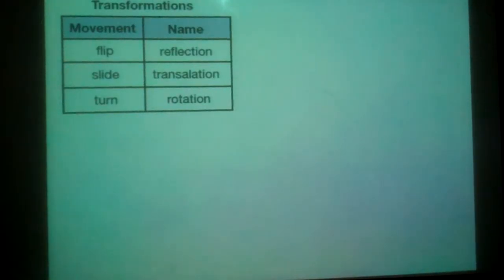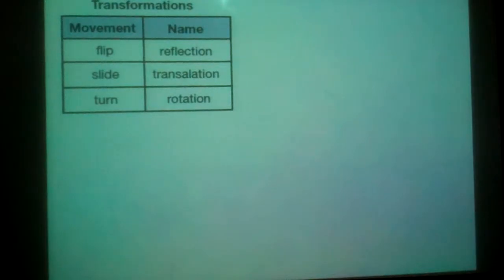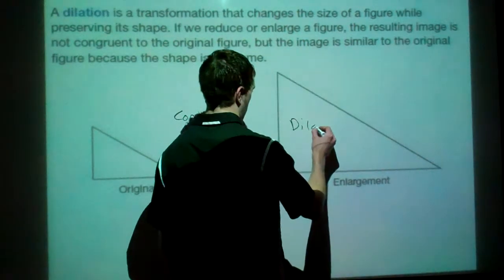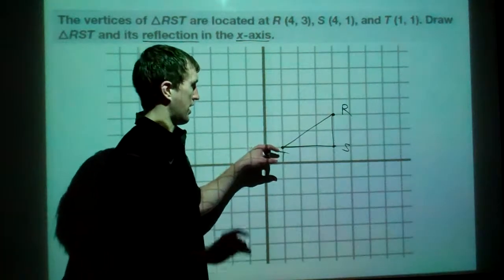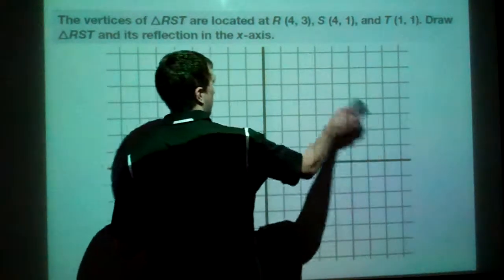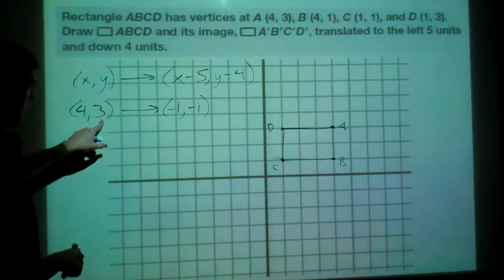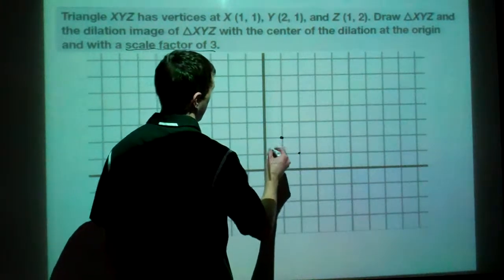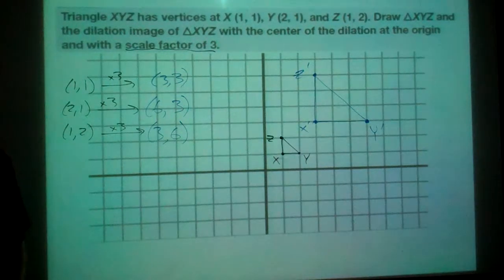Lesson 80- Transformations